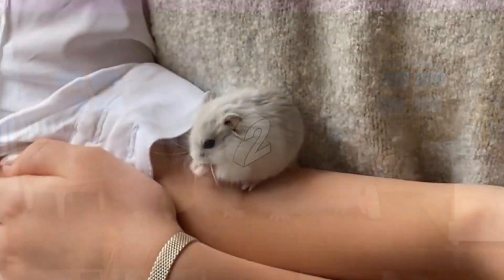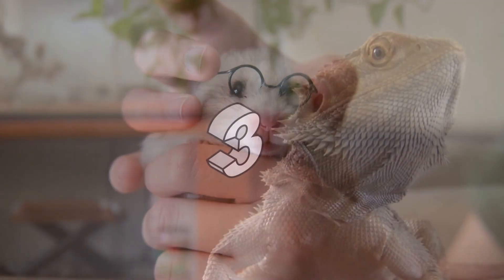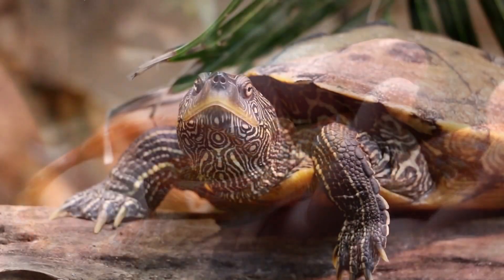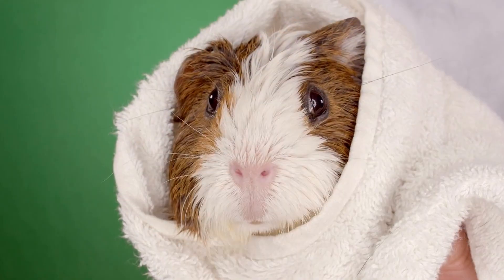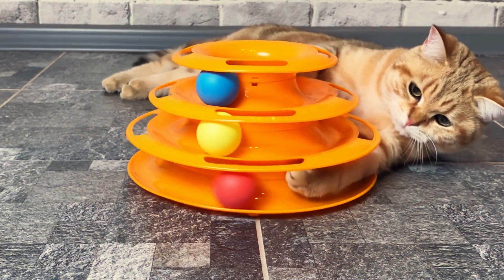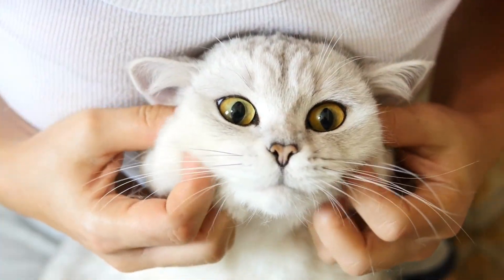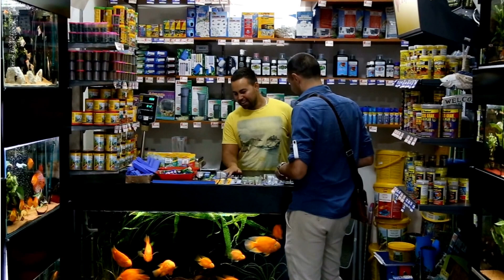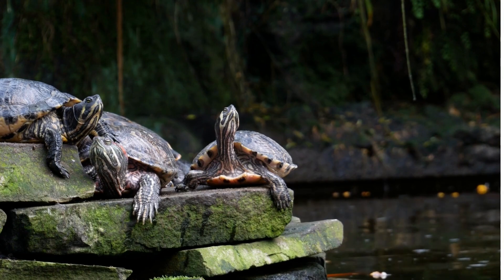Five Of The Best Low Maintenance Pets. What Pet Is Your Favorite ?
Here's an introduction to the five top low-maintenance pets:
Fish: Fish are generally low-maintenance pets that require minimal attention. They need a clean tank, regular feeding, and occasional water changes.
Hamsters: These small rodents are relatively easy to care for and require minimal space. They need a clean cage, regular feeding, and access to water.
Guinea pigs: These small rodents are social and interactive pets that are generally low-maintenance. They need a clean cage, regular feeding, and access to water.
Reptiles: Some species of reptiles, such as bearded dragons, leopard geckos, and corn snakes, are relatively low-maintenance pets that require a clean enclosure, regular feeding, and occasional attention.
Cats: While cats do require some attention and care, they are generally considered to be low-maintenance pets. They need regular feeding, access to water, and a clean litter box.